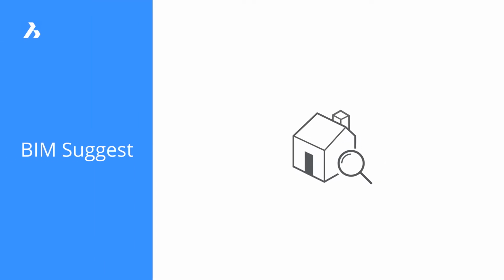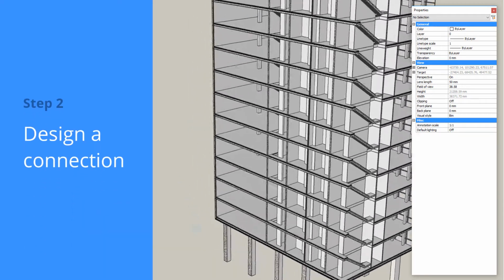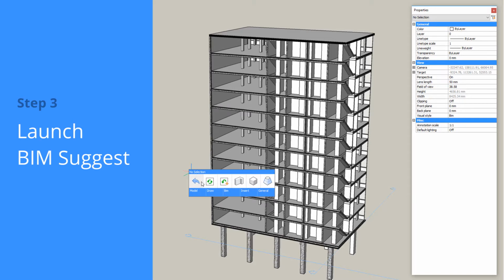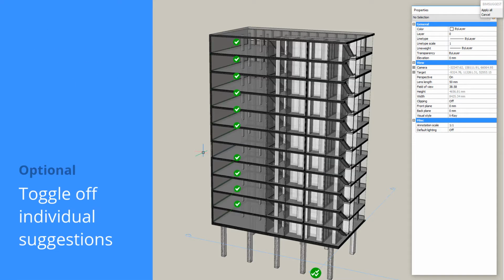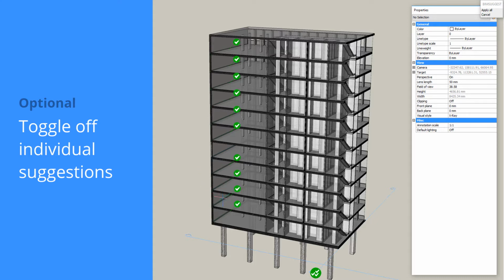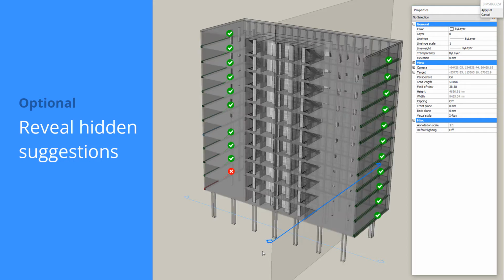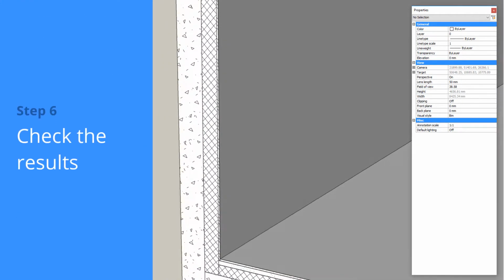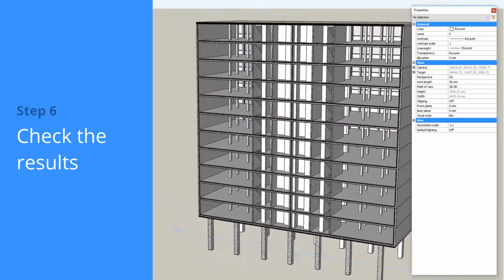How to use BIM Suggest - BricsCAD BIM